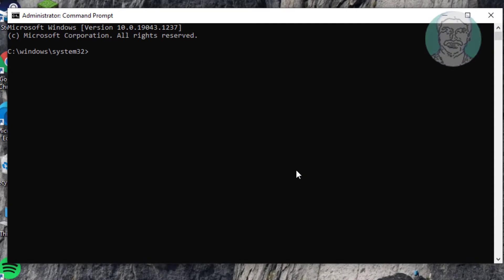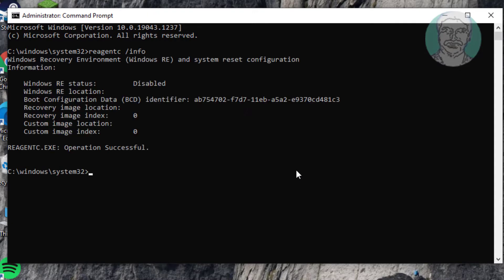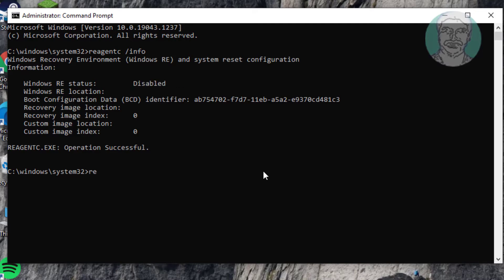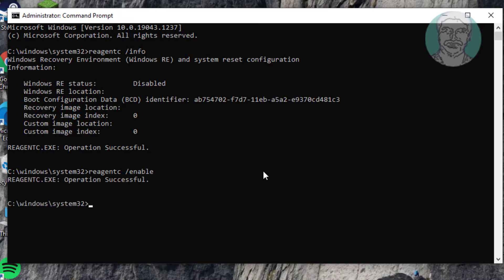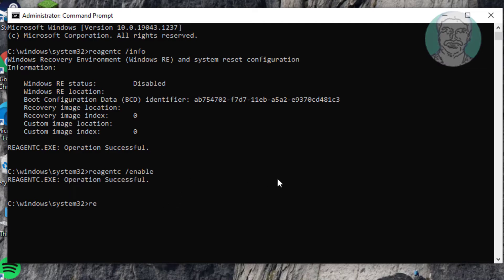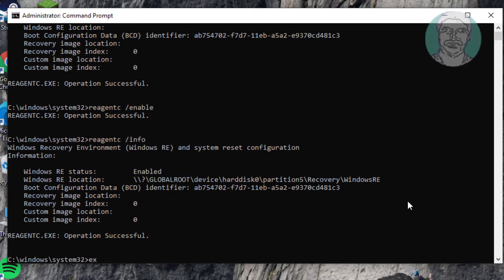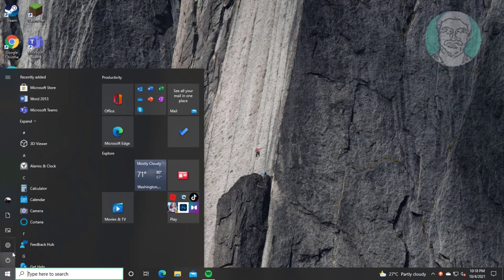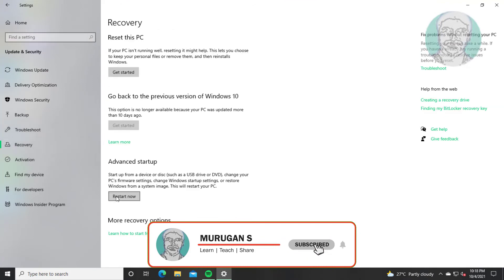Fix Windows 10 Missing Advanced Recovery Options (Solved)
This Tutorial Helps to Fix Windows 10 Missing Advanced Recovery Options (Solved)

00:00 Intro
00:09 Choose Option
00:22 Open Command Prompt
00:34 reagentc /info
00:48 reagentc /enable
01:05 reagentc /info
01:33 Open Advanced Startup
01:47 Closing